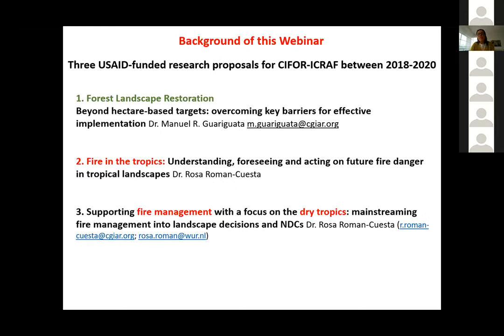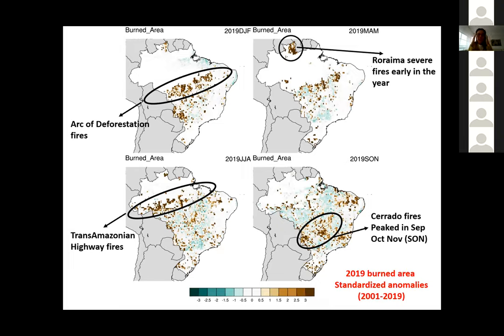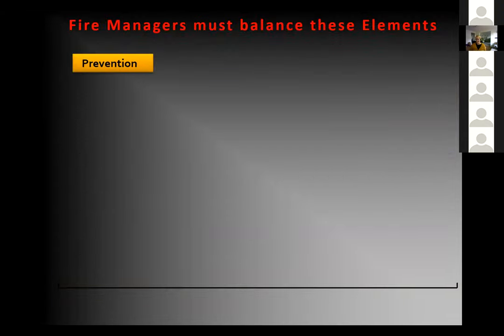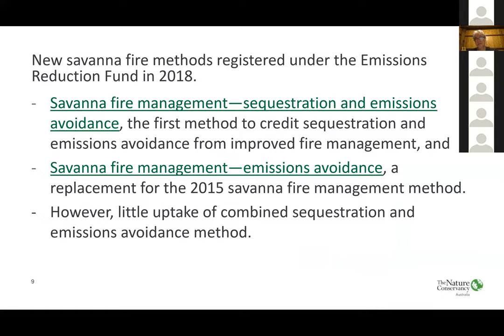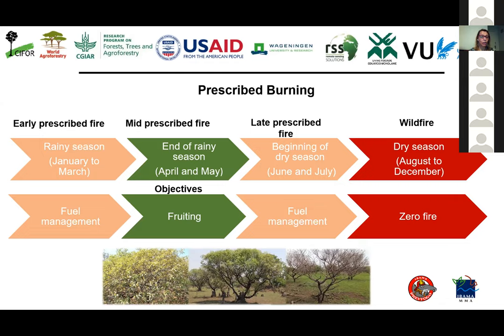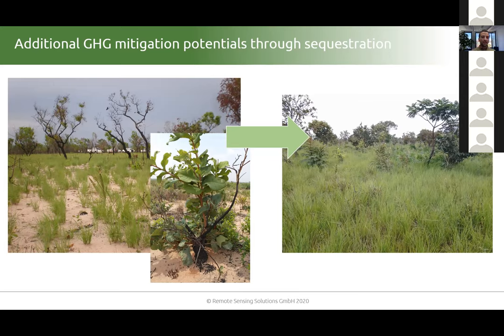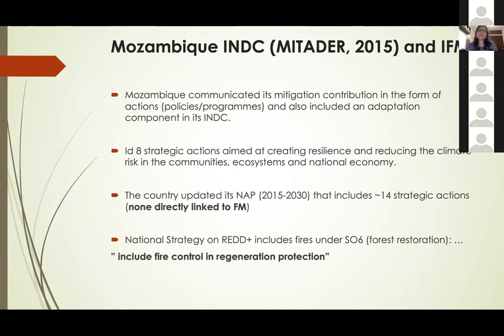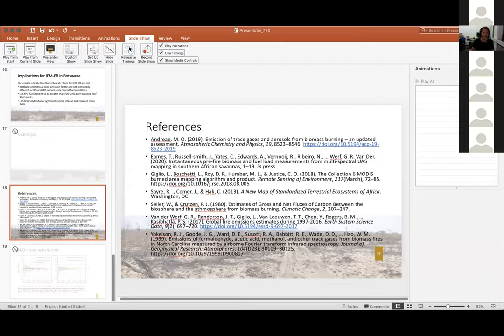Wildfire management, emissions and NDCs in the dry tropics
Wildfires burning across the globe, responsible for carbon emissions equivalent to almost half of annual greenhouse gas output in the United States, have triggered concerns about human health and safety, ecosystem stability and the future of life on earth. Against the backdrop of accelerating climate change, there has been an increase in areas at risk of burning, according to recent research. This has important implications for climate change mitigation efforts across the tropics through Nationally-Determined Contributions (NDCs) under the U.N. Paris Agreement on climate change.

While droughts in recent years have contributed to the spread of fire in the tropics, especially in the dry forests and woodlands of Latin America, Africa and Southeast Asia, dry tropical forests have been adversely affected by human intervention and policies, especially through the expansion of livestock and agriculture. However, these ecosystems have co-evolved with fire and, in contrast to moist tropical rainforests, are responsive to fire management interventions. Integrated Fire Management (IFM) and the use of prescribed burning can help successfully readjust fire seasonality, manage fuels, preserve ecosystem services and reduce fire emissions.

Annual global fire CO2 emissions average 2.2 Gigatons and represent an important opportunity for GHG abatement, according to scientists with the Center for International Forestry Research (CIFOR). Fire management is recognized as a natural climate solution, but its mitigation potential and contribution towards NDC targets remain largely under-utilized.